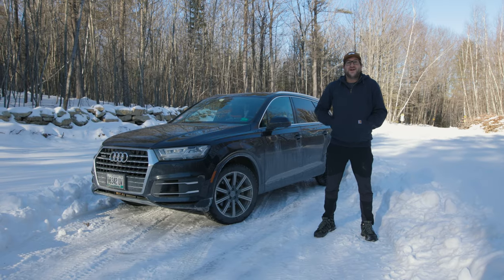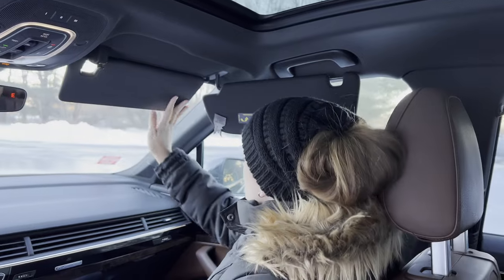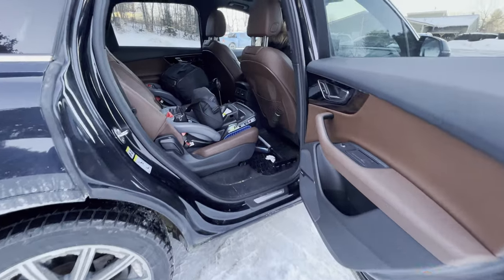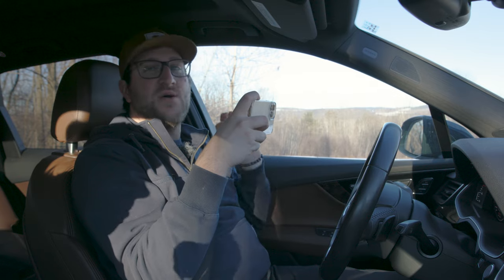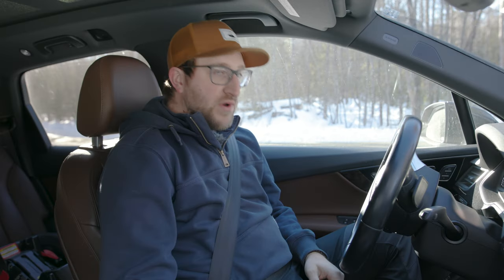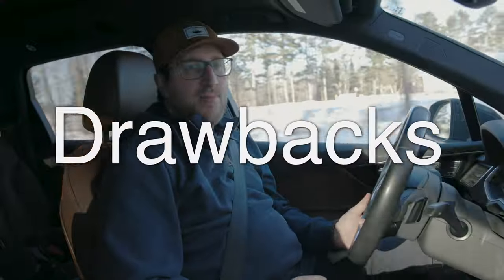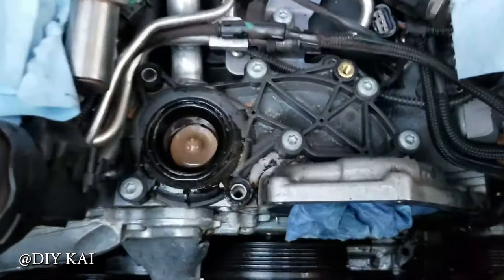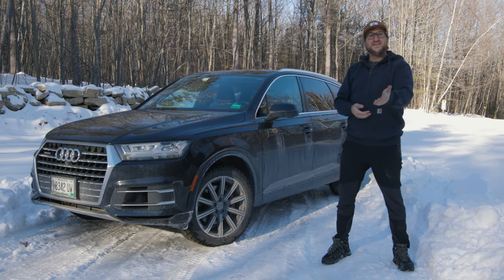Used Audi Q7. Is it a Luxury Bargain? || Value, 0-60, Reliability...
We take a closer look at this 5-year old Audi Q7 3.0T. We check out its features and see how well its held up to aging. We test its 0-60 time, snow traction & cargo capacity. We also dive into some of the common problem areas/issues and general reliability of the 2.0T and 3.0T powertrains.

00:00 Intro
00:47 Design
01:24 Interior
02:26 Price
02:55 Practicality
04:34 Performance
08:57 Drawbacks
09:55 Reliability
11:51 Outtro